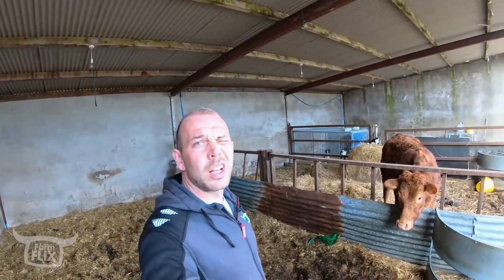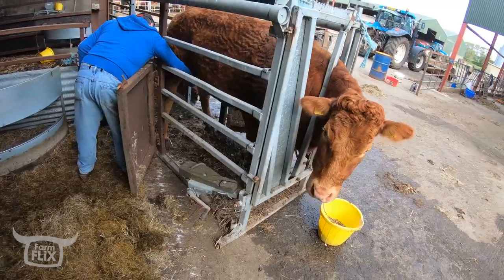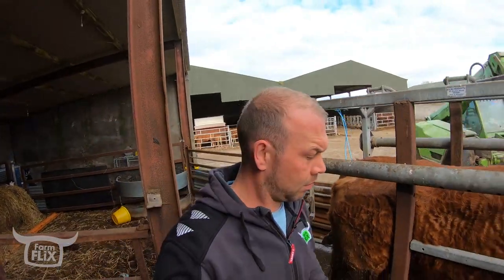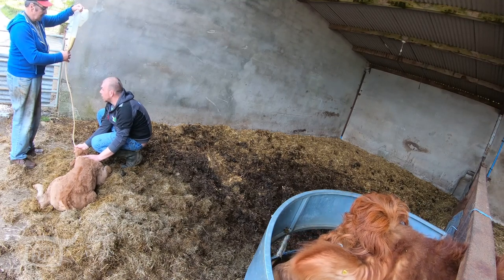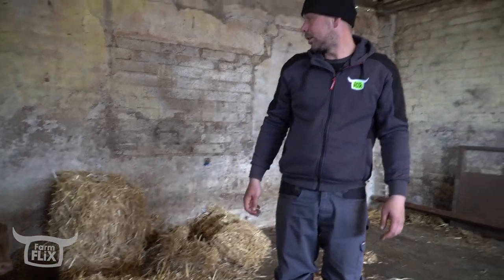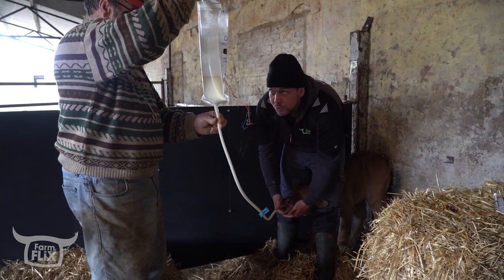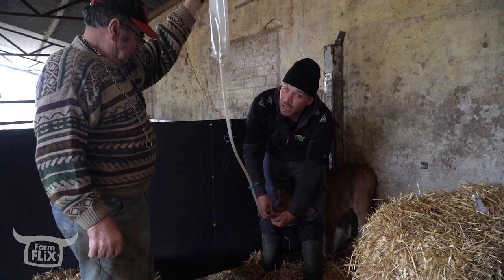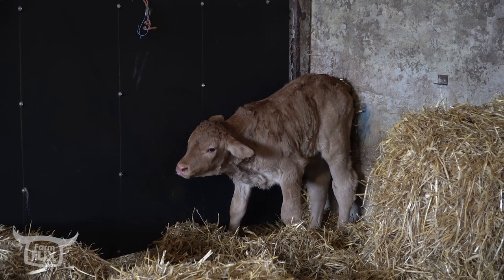No Milk, Never Simple... Alan Clyde | FarmFLiX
A new Limousin calf is born but Alan discovers it cant stand and the cow has no milk. What could go wrong stomach tubing a calf??